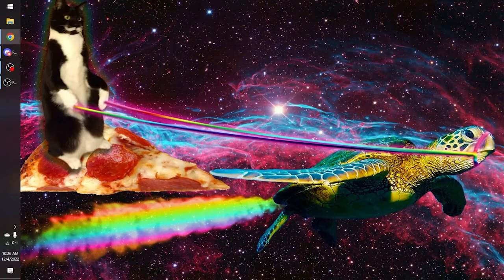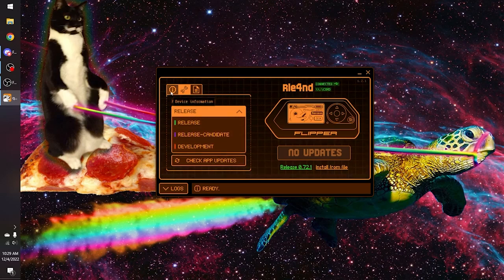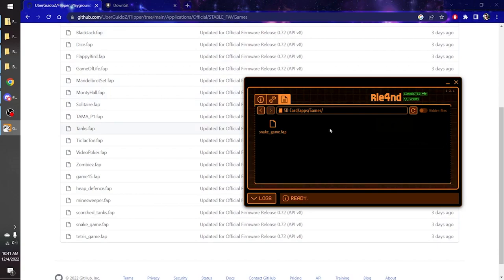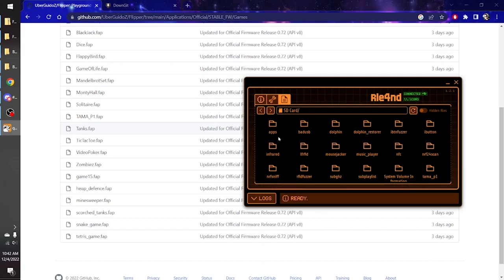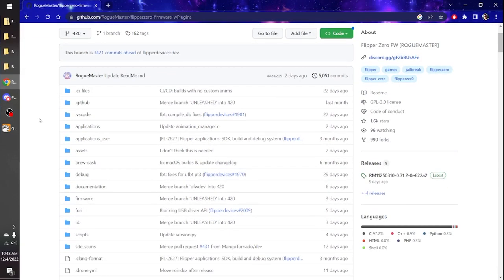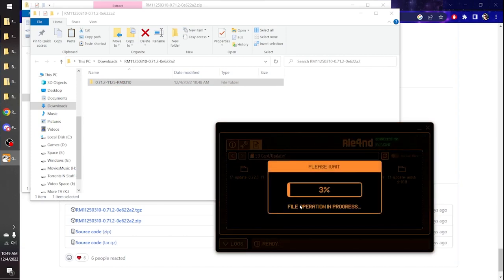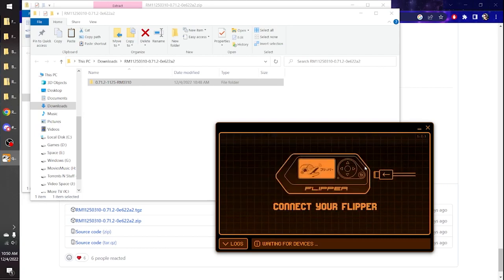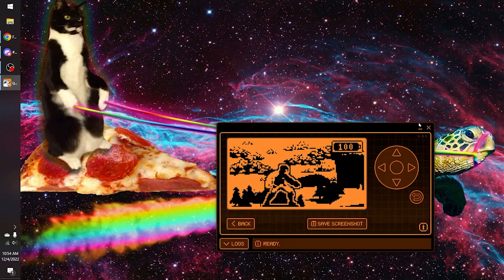Got a Flipper Zero? Become a Hacker NOW!!! Install UberGuidoZ Repo, RogueMaster & Unleashed!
There is a NEW, BETER, UPDATED version of this guide right here!

00:00 Intro
00:56 Download QFlipper & Update to Latest Firmware
03:20 Go To UberGuidoZ Repo and Get Files
05:05 Drop Files into Folders on Your Flipper
09:52 Install Unleashed  Custom Firmware
12:31 Install RogueMaster Custom Firmware
17:40 Outro

With everyone getting their Flipper Zeros delivered, I've been getting a lot of questions about how to expand its capabilities, so I've made a quick video on how to get your Flipper up to speed!! I cover where to get all the files you could need, and how to install both Unleashed and RogueMaster custom firmware!